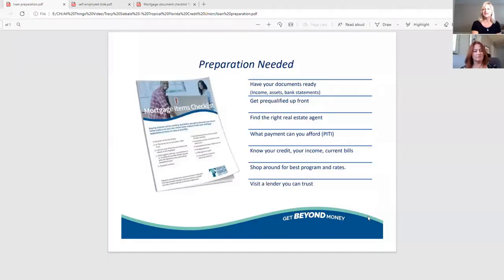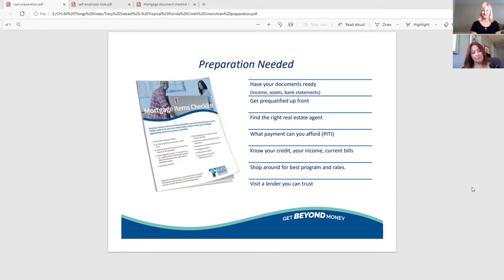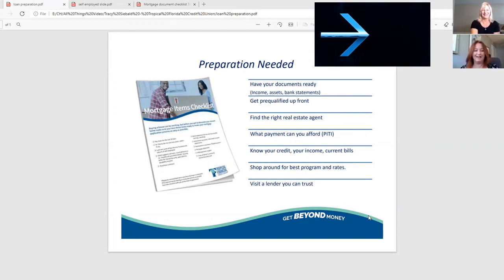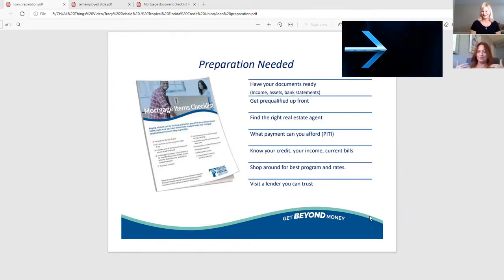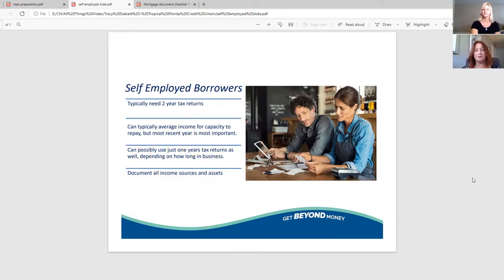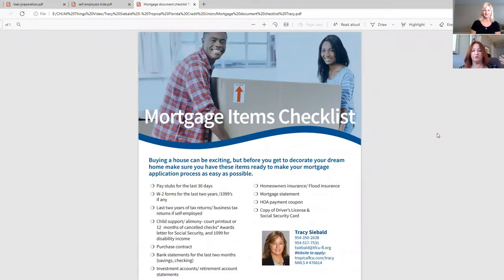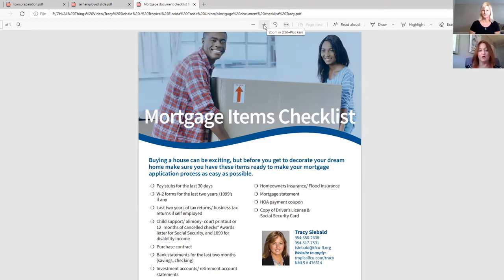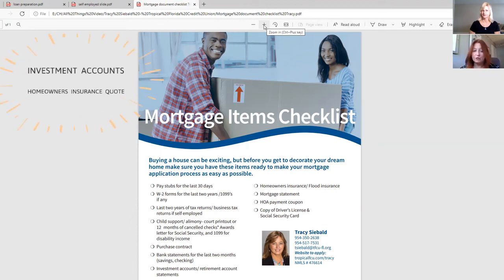Tamela Talks about Mortgage Loan Checklists (with Tracy Siebald)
What documents do you need when applying for a mortgage if you are self employed? How many years of tax returns do you need when applying for a loan? In this video we answer these questions and many more.
If you would like the checklist we mention, simply click on this

Let’s Connect…….

Tamela Staubs is a Realtor® in Stuart, Florida with Connect HomeOwners. I am a self proclaimed mermaid, passionate Yogi and full time professional real estate agent.

I am always grateful for everyone that subscribes to my channel, shares my channel and comments on each video. It is always my desire to offer help in every area of real estate.

Connect HomeOwners
 Harbour Isle Fort Pierce Florida
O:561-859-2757